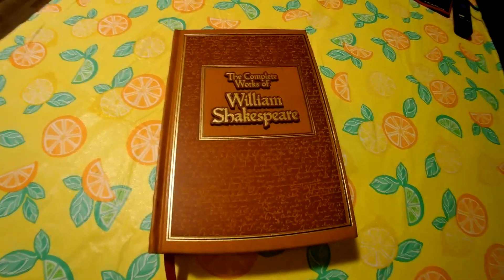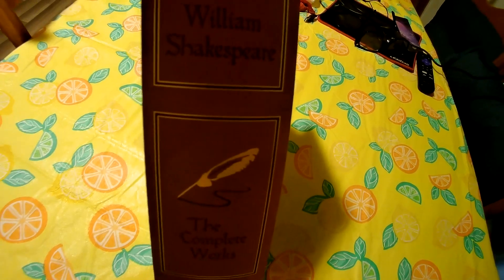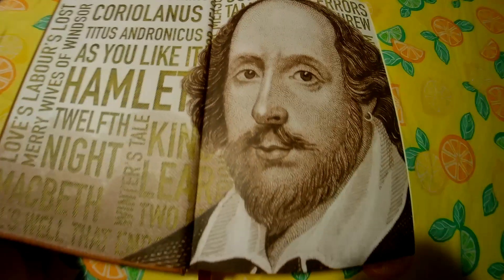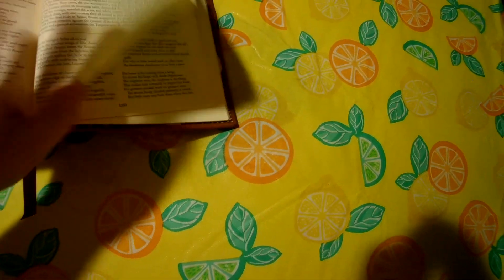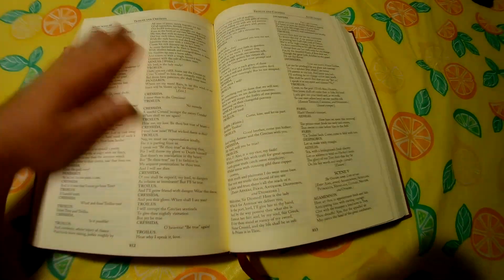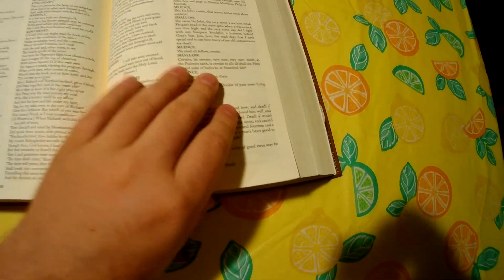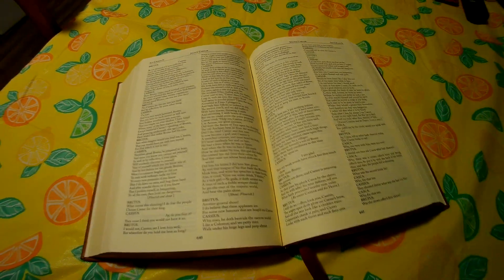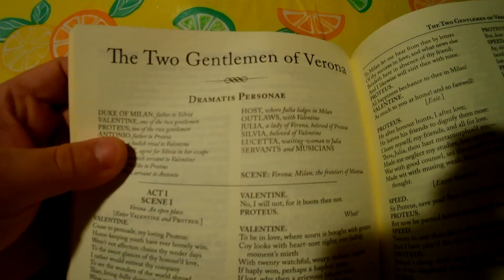The Complete Works of William Shakespeare (Leather-bound Classics) PART 1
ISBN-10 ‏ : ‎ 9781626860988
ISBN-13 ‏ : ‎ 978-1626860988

Publisher ‏ : ‎ Canterbury Classics; Lea edition (October 1, 2014)

Leather Bound ‏ : ‎ 1392 pages

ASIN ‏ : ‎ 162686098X